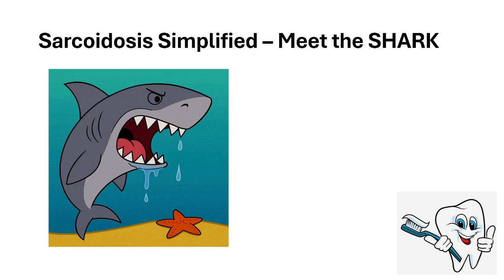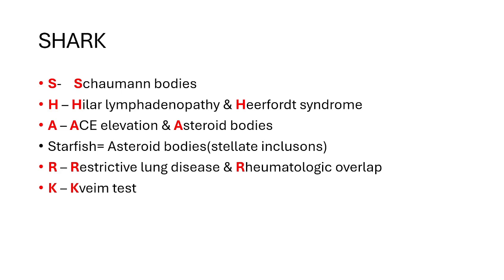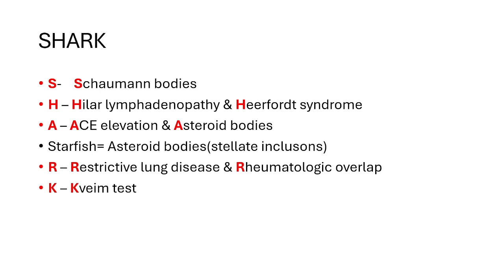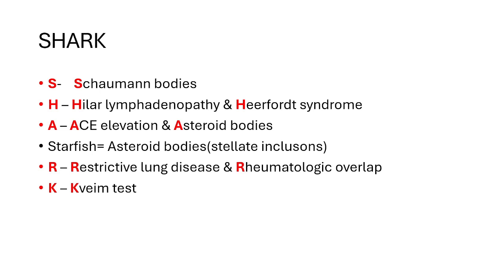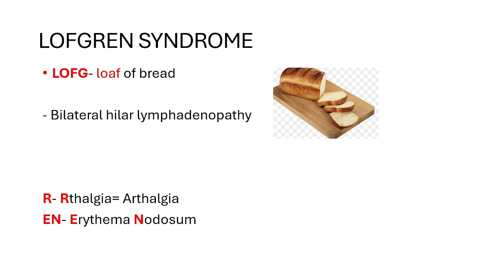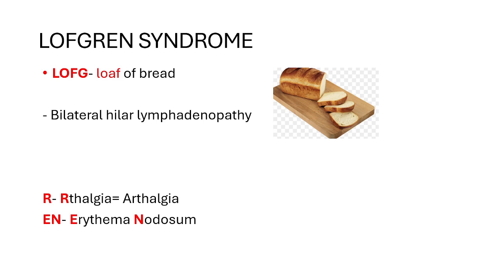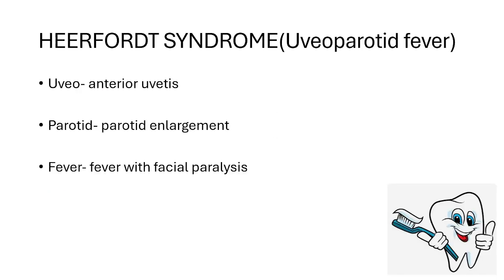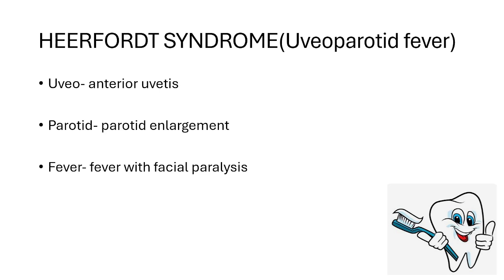Sarcoidosis Made Easy 🦈 | Mnemonic to Remember Key Features | Dental Mnemonics for NEET/NBDE/MDS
In this video, we break it down with a super-easy and fun SHARK mnemonic 🦈 that covers:
✅ Lupus pernio (Violent)
✅ Schaumann & Asteroid bodies
✅ Hilar lymphadenopathy
✅ ACE elevation, Kveim test
✅ Triads like Lofgren & Heerfordt syndrome

Perfect for dental students, oral pathology lovers, NEET MDS, NBDE, INBDE, and medical PG aspirants!